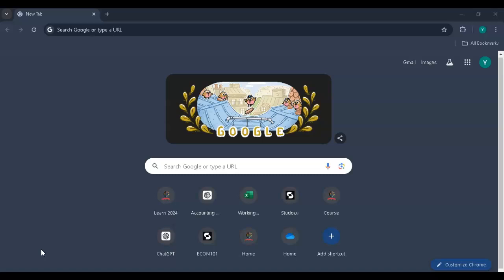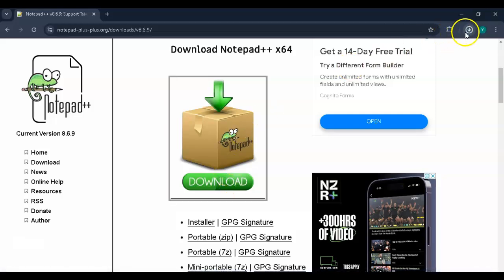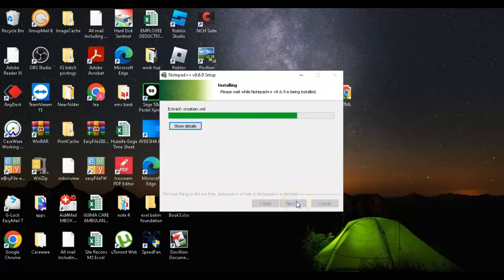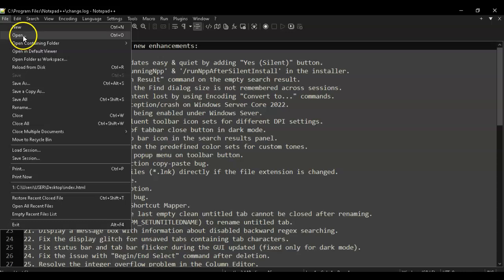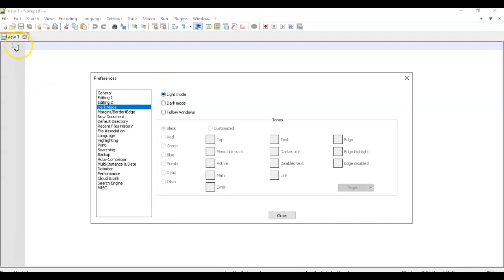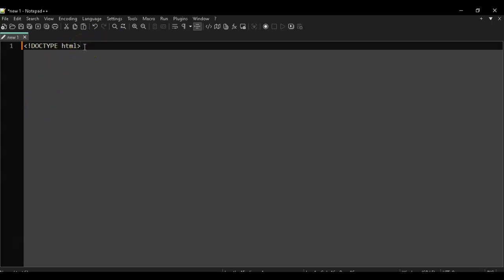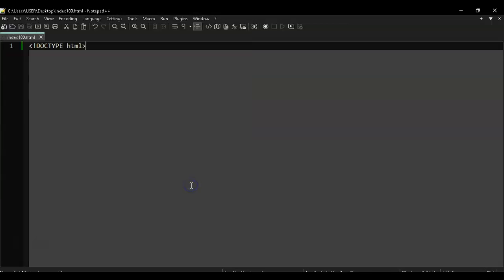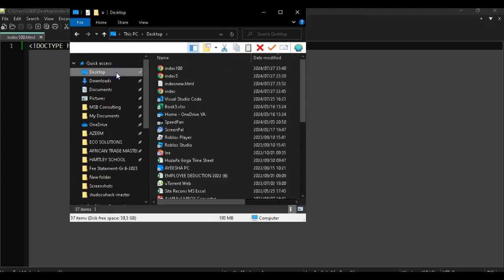Installing Notepad ++ & Website Setup (Eps2)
Installing Editors for coding and live website